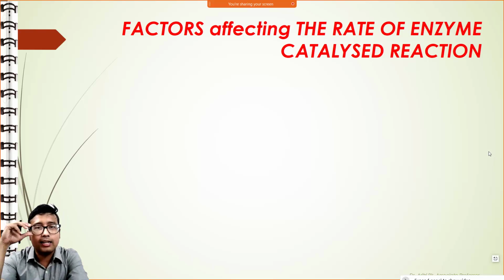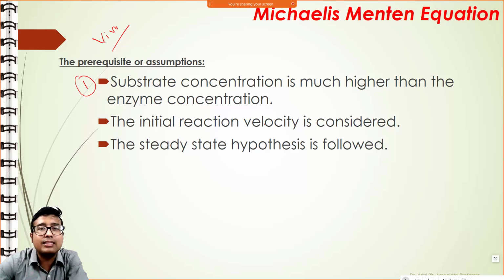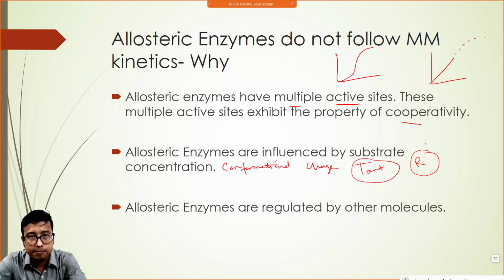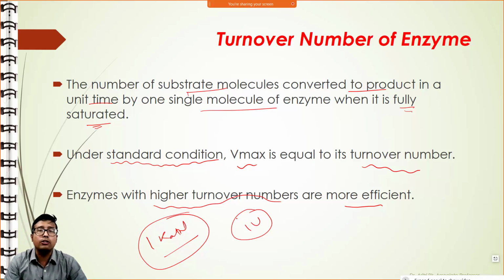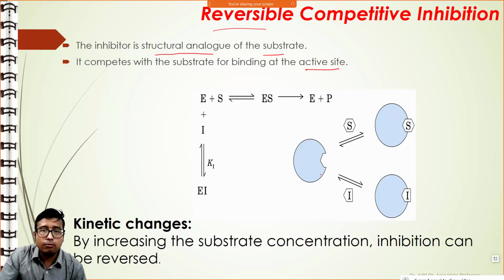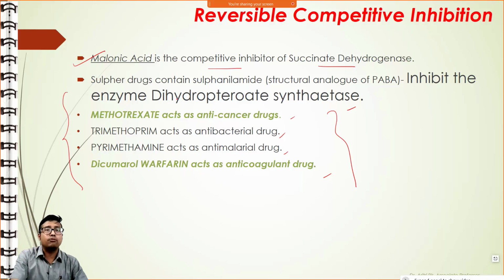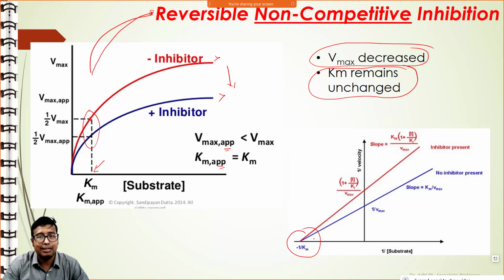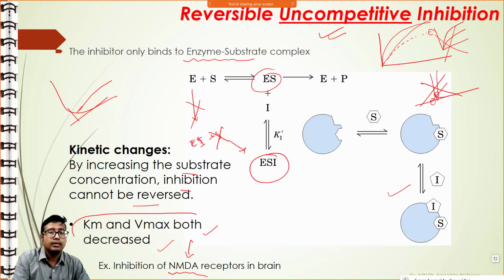Steady State Kinetics & Reversible(Competitive,Non competitive and Uncompetitive) enzyme inhibition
Steady State Kinetics and reversible enzyme inhibition. Michaelis Menten  Equation. Lineweaver Burk plot. Competititve, reversible, non competitive, un competitive inhibition.